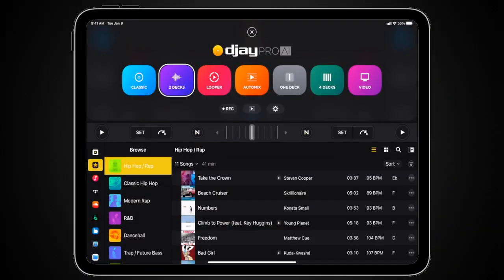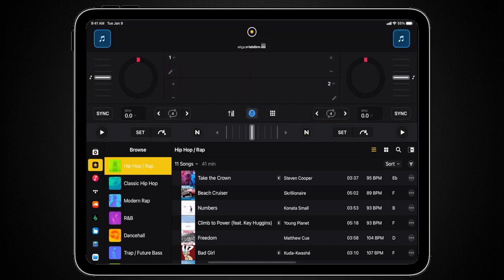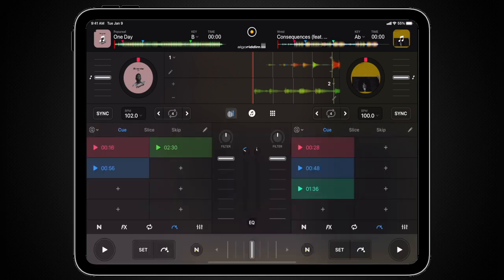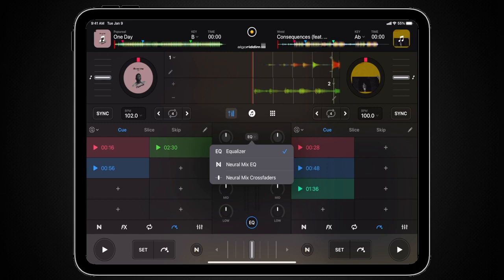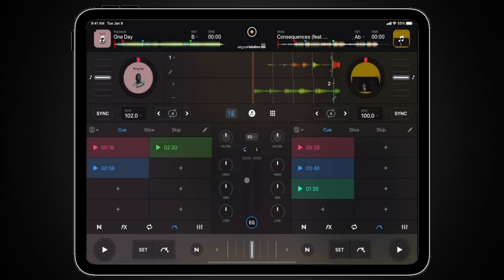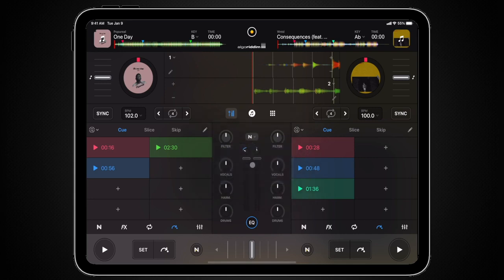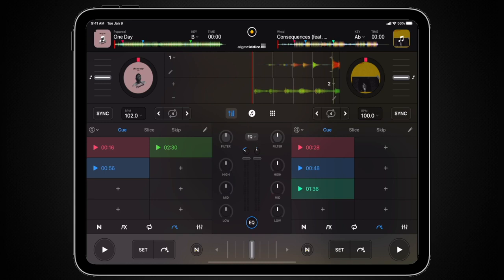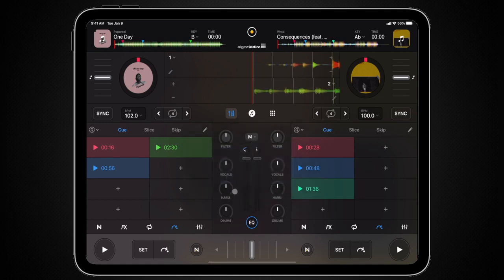How to use Neural Mix & EQ Controls | djay for iOS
Find out how to use the Classic EQ and Neural Mix EQ controls in djay Pro AI on your iPad to enhance the creativity of your DJ mixes.

Chapters:
0:00 - Interface Walkthrough
2:40 - Controls Demo